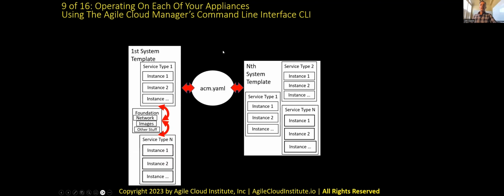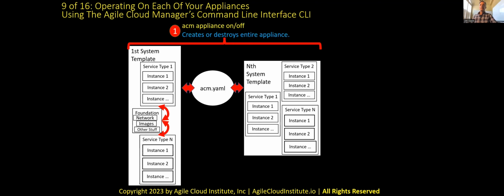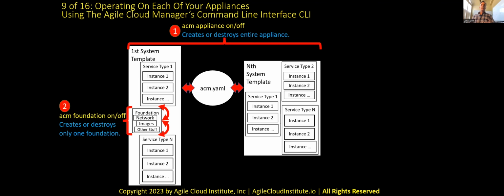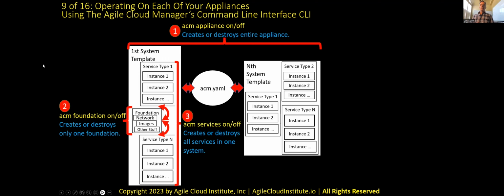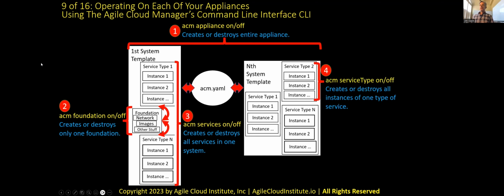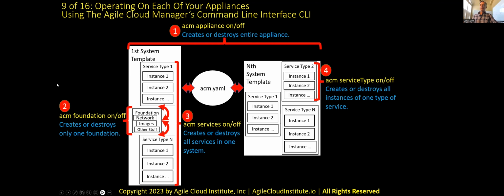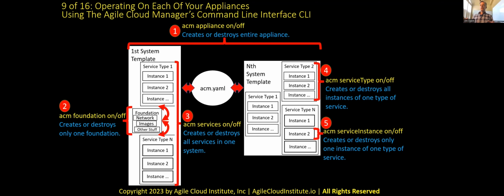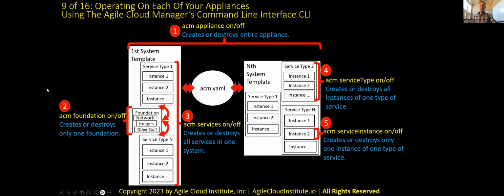Operating On Your Appliances | Architecting The Agile Enterprise Part9